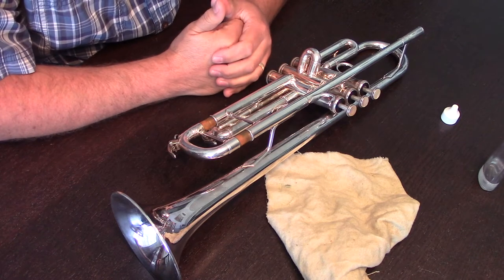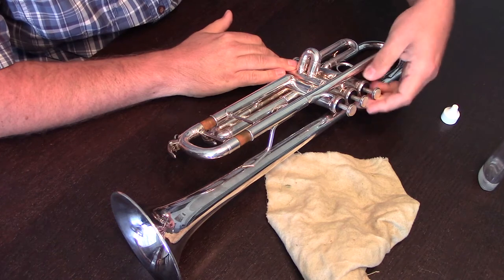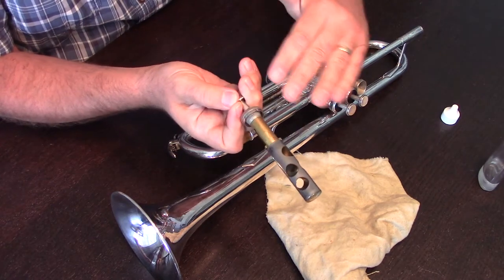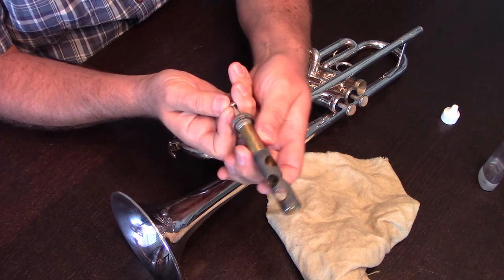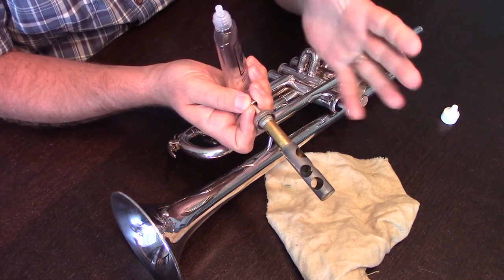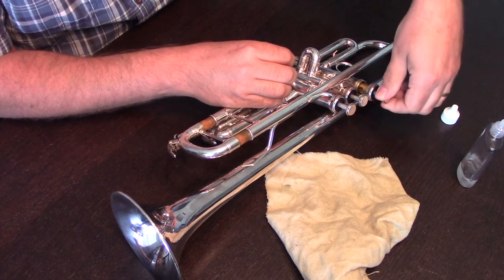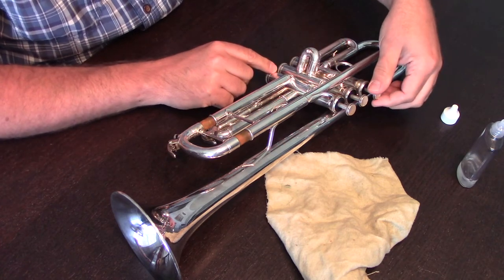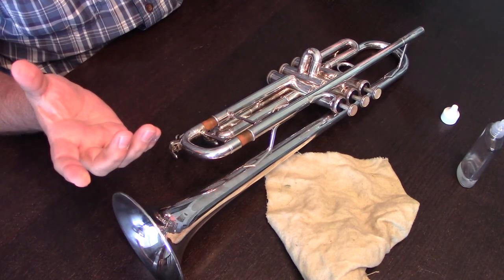Brass Techniques and Pedagogy--Oiling Valves